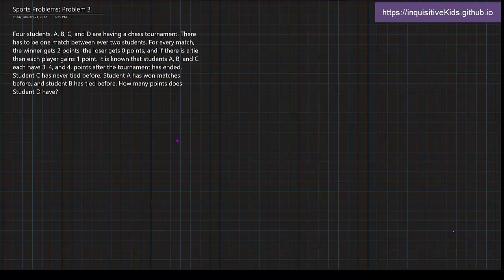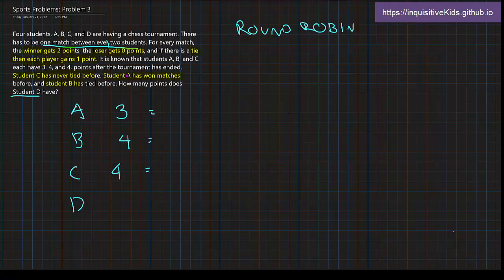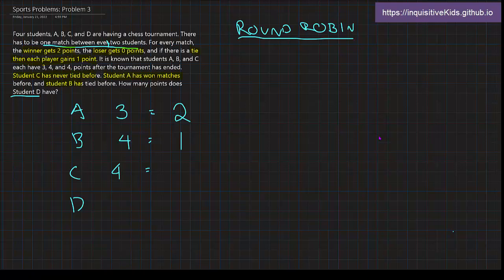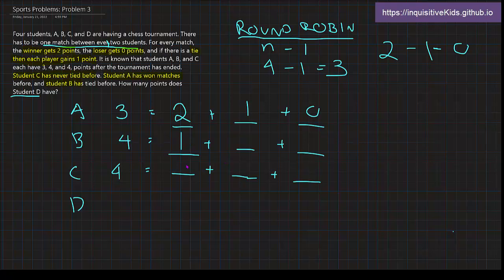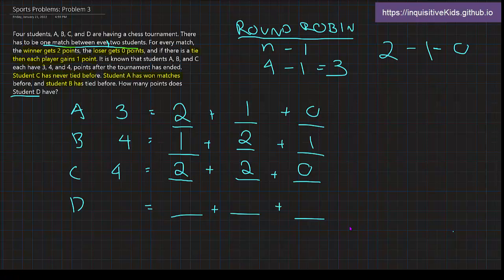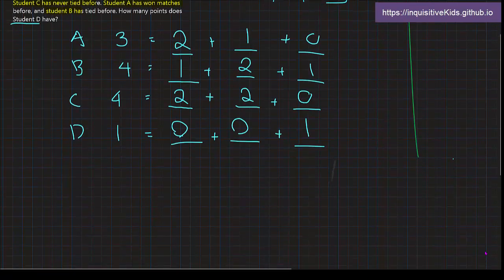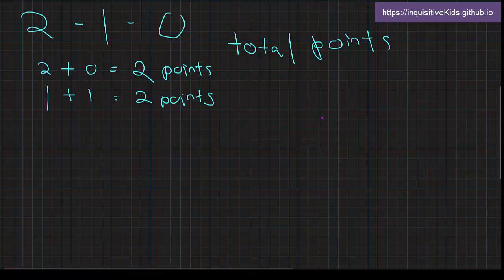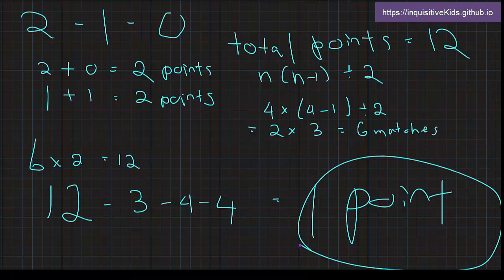Sports Problems: Problem 3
Problem: Four students, A, B, C, and D are having a chess tournament. There has to be one match between ever two students. For every match, the winner gets 2 points, the loser gets 0 points, and if there is a tie then each player gains 1 point. It is known that students A, B, and C each have 3, 4, and 4, points after the tournament has ended. Student C has never tied before. Student A has won matches before, and student B has tied before. How many points does Student D have?

Key: Fill in point combinations for each student, total sum of points never change